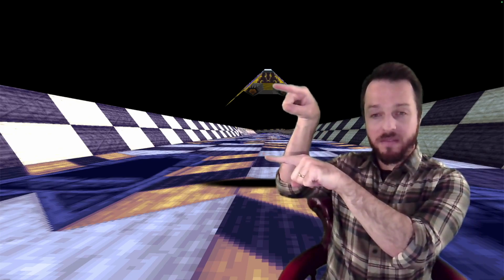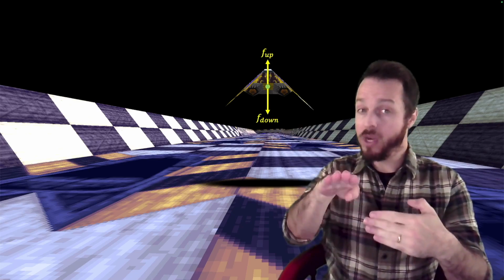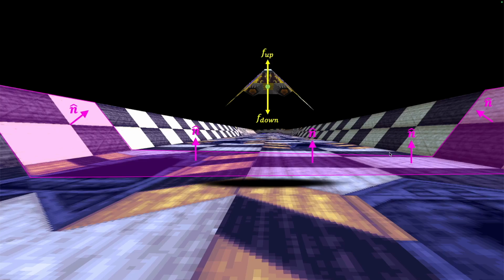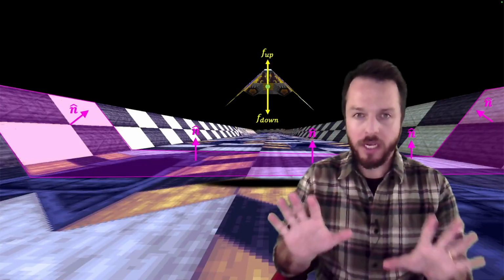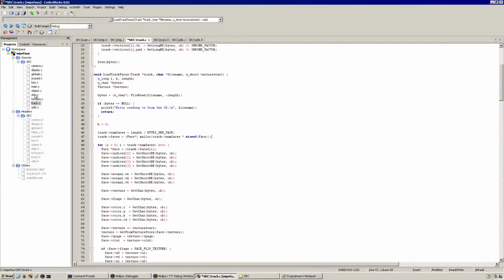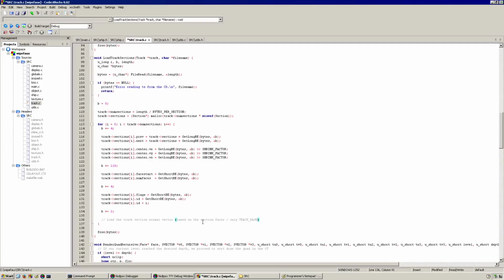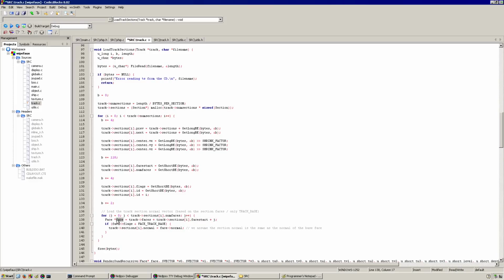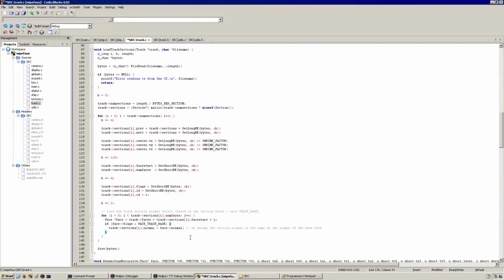170 Loading Track Session Normals